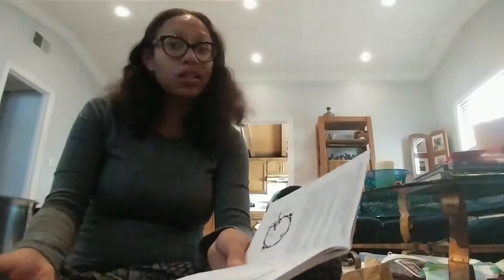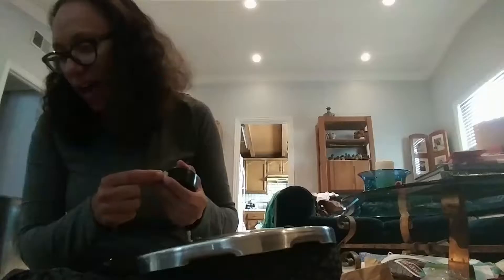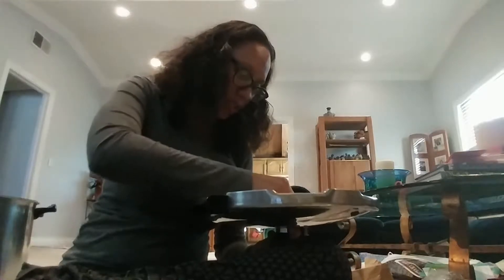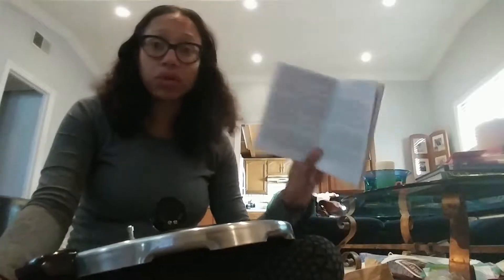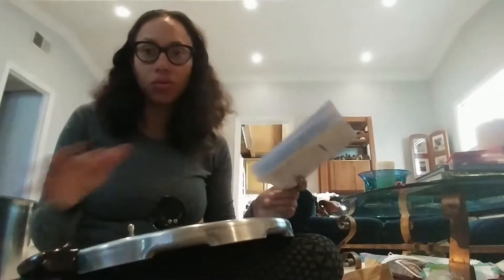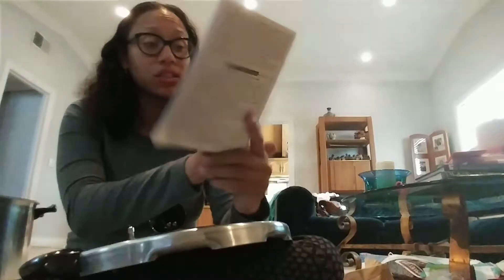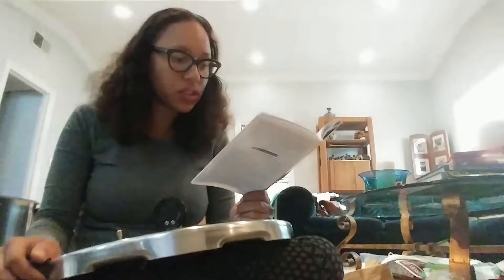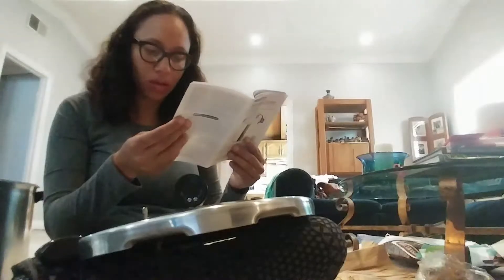Pressure Canning & Politics - Election Day Edition Part 2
Watch 👀 as I struggle bus 🚌  though the basics of Pressure Canning assembly and morn our current political circumstances.